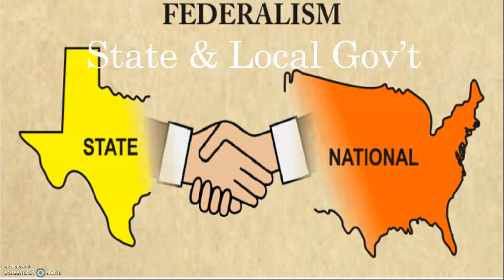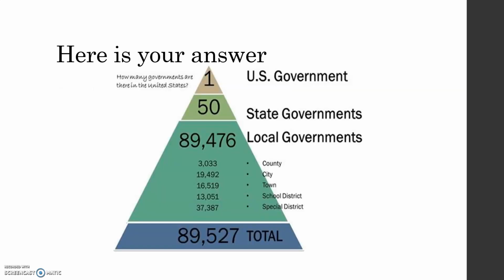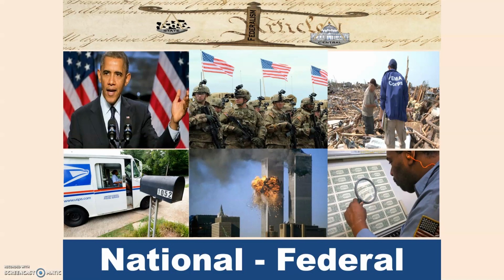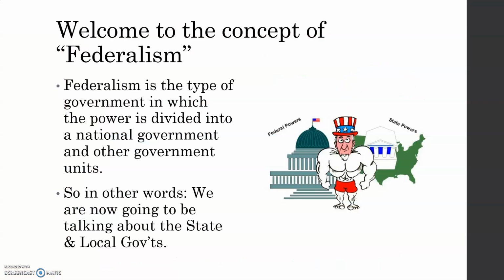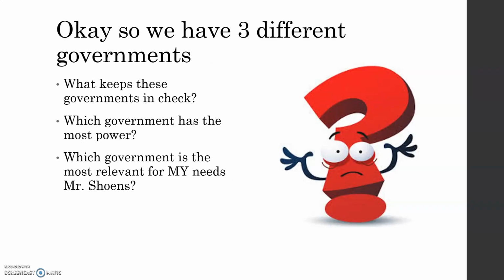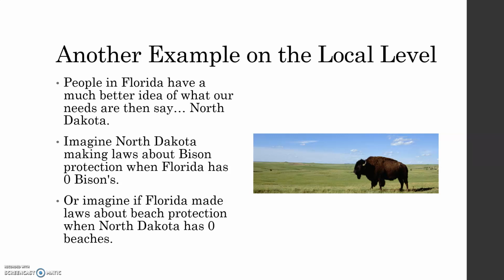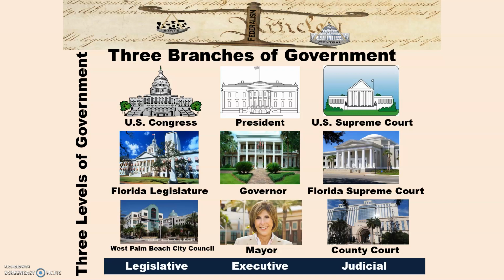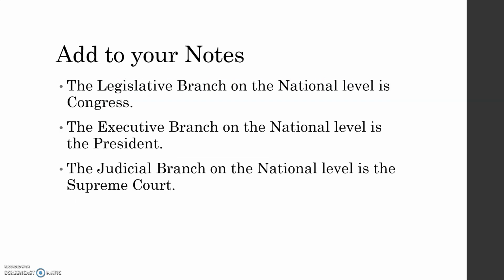Civics - Federalism PowerPoint Day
Mr. Shoens teaches his 7th grade Civics class about State vs Federal Government.